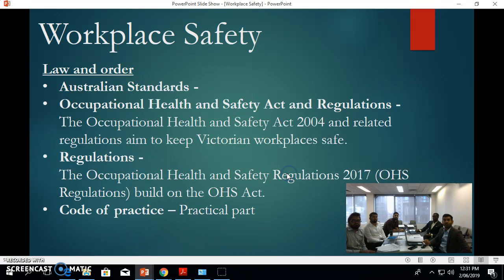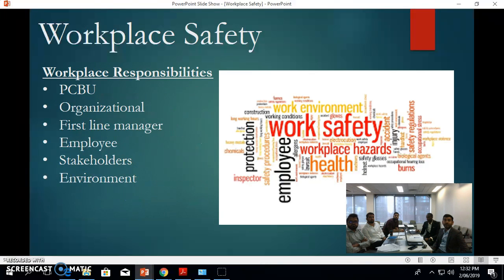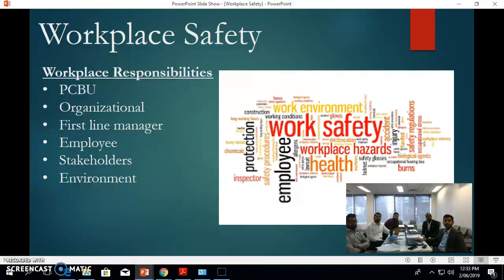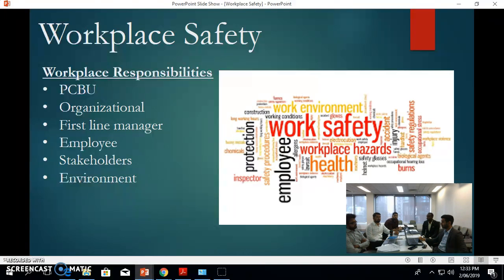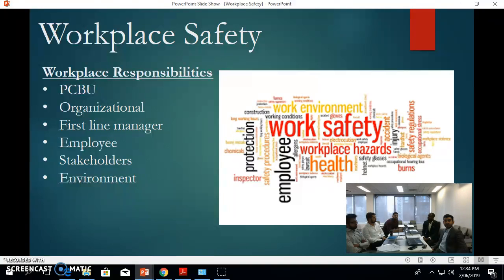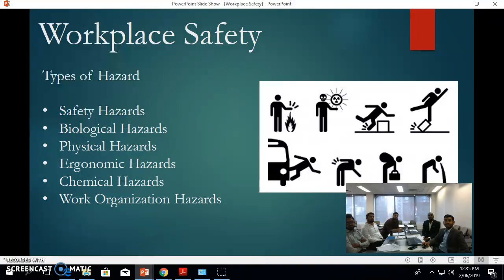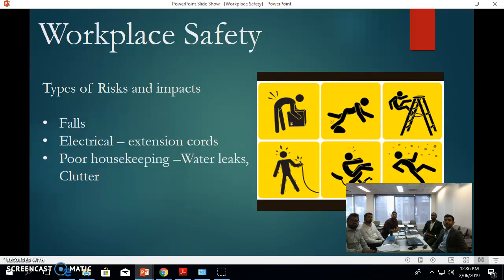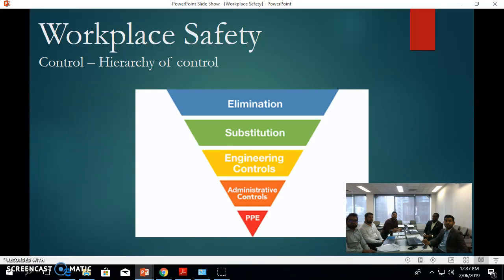Work Place Safety; The Australian Way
work place safety responsibility